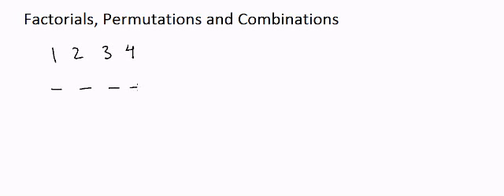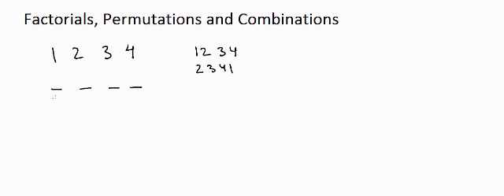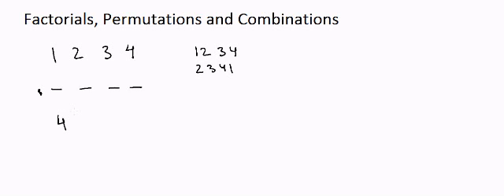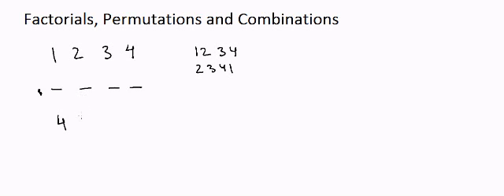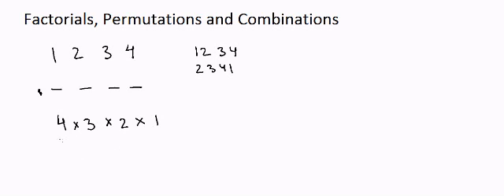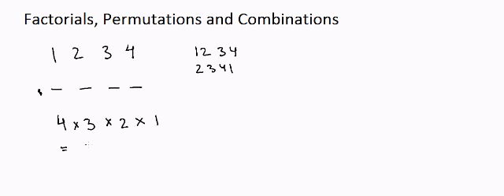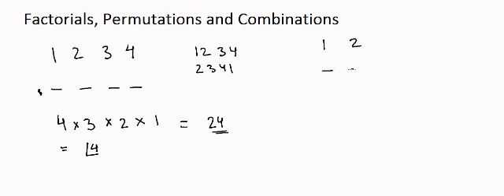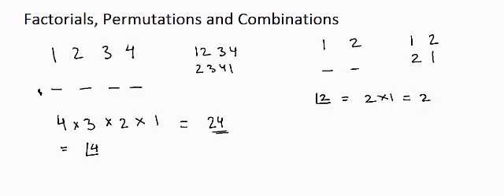Factorials for Dummies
Factorials Check out Ebook "Mind Math" from Dr. Garg